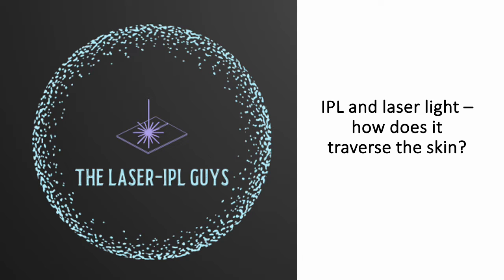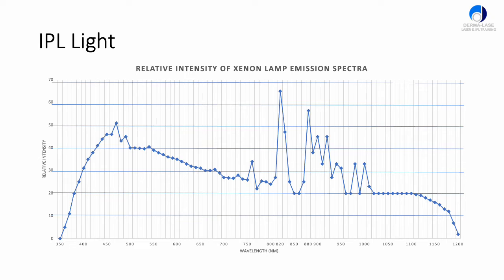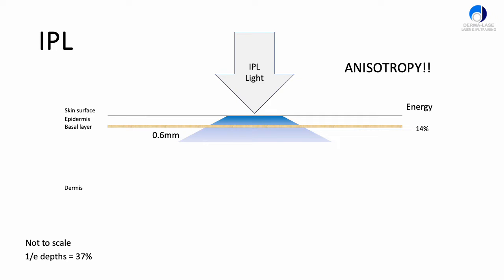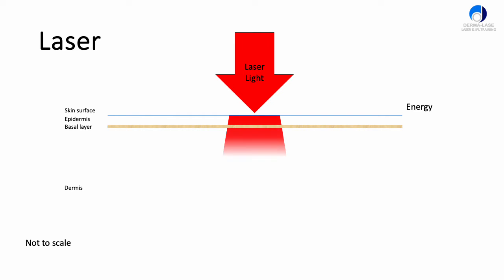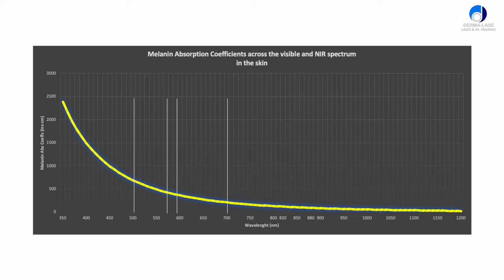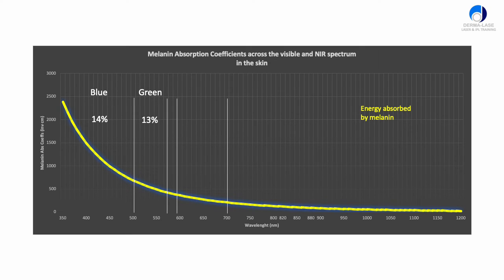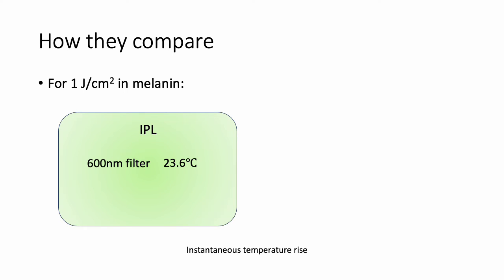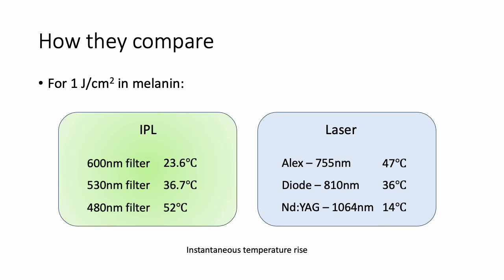How do lasers compare with IPLs in terms of hair removal - V2